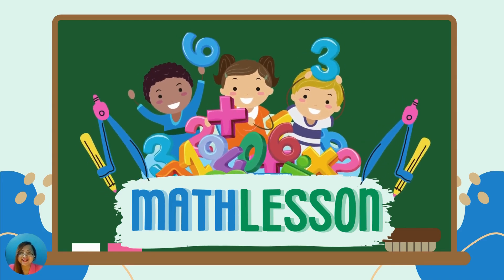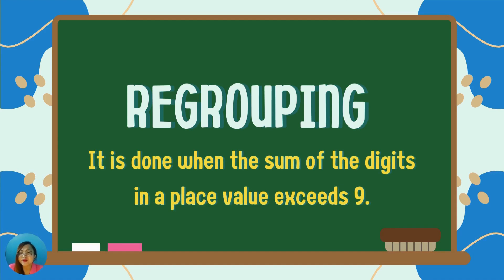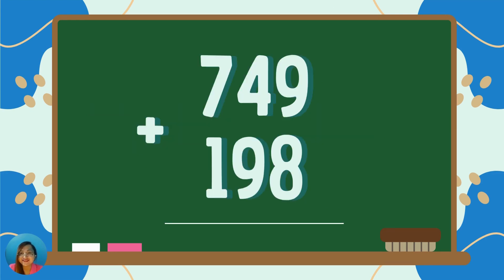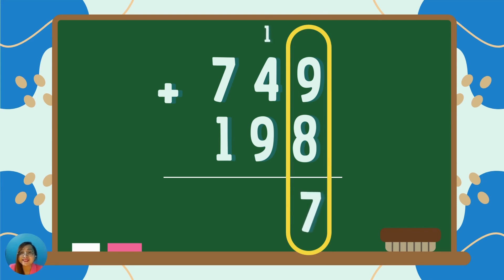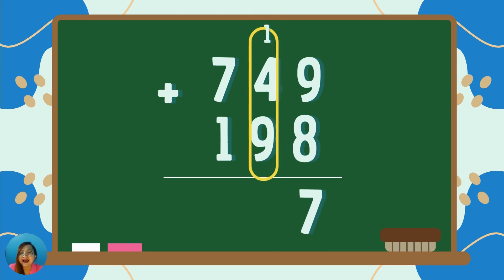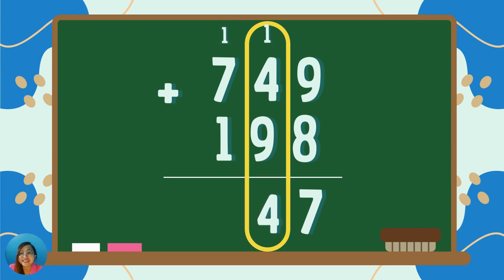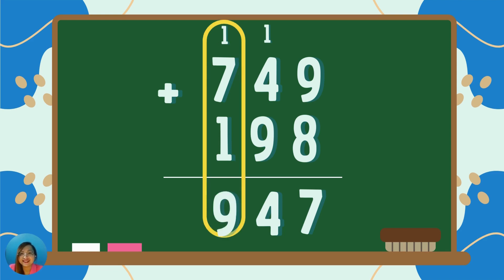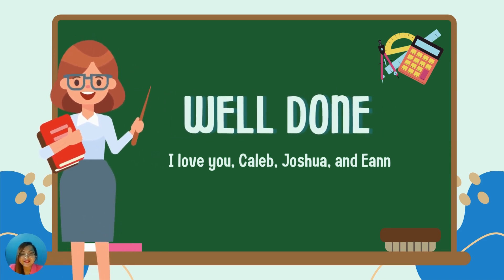Addition of Two to Three Digit Numbers with Regrouping - Grade 2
Dear Caleb,

Way to go! Here's another review material for you. God bless your Grade 2 journey! Mahal na mahal kita. I love you Caleb, Joshua, and Eann.

Love, hugs, and kisses,
Mommy Charm